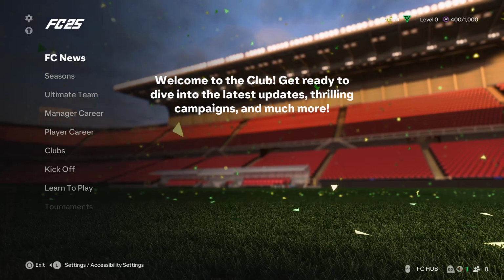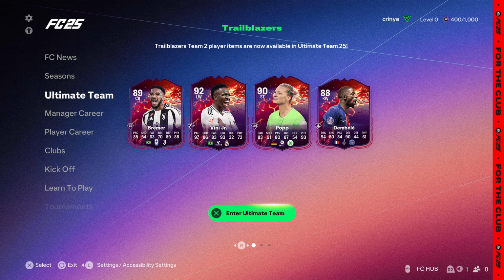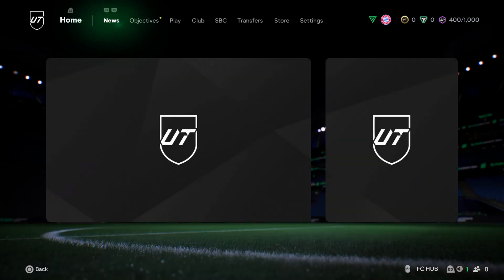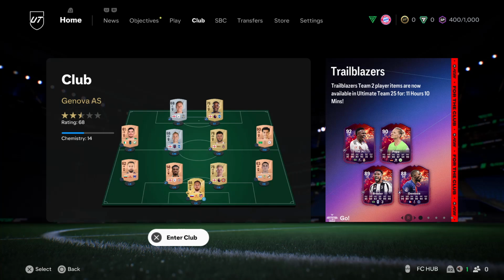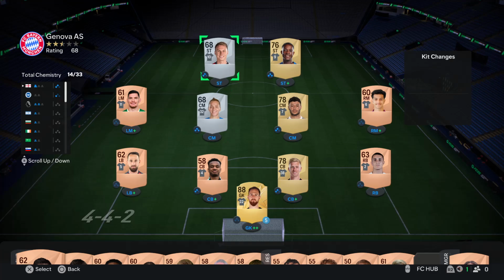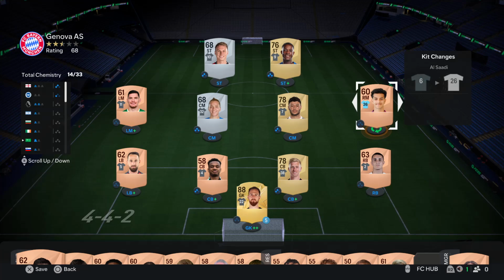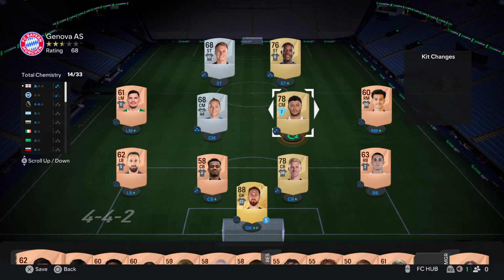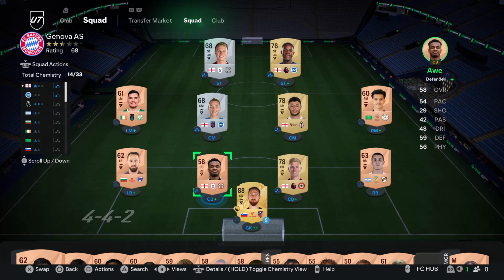EA Sports FC 25: How To Change Kit Numbers In Ultimate Team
Here's How To Set Kit Numbers In Ultimate Team On FC 25.

Want to customize your player kit numbers in EA Sports FC 25 Ultimate Team? This video shows you exactly how to change kit numbers for your players, giving your team that personal touch. Follow along for a quick and easy step-by-step tutorial, plus tips to make sure you get your squad looking just how you want it!

How To Change Kit Numbers In Ultimate Team On FC 25 (Set Kit Numbers On EA FC 25)

Open Ultimate Team
Select Club
Choose Squad
Press L3 on controller
Choose Kit Numbers
Select player you'd like
Use the Left Stick to change the number

PS5 Controller